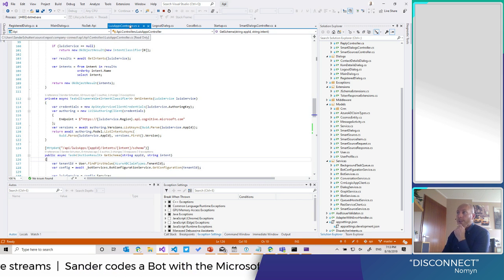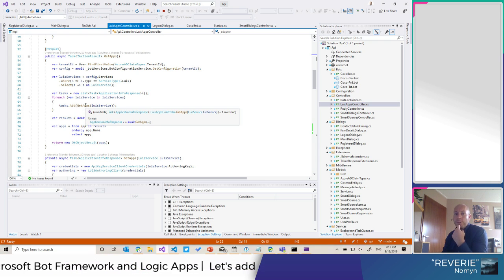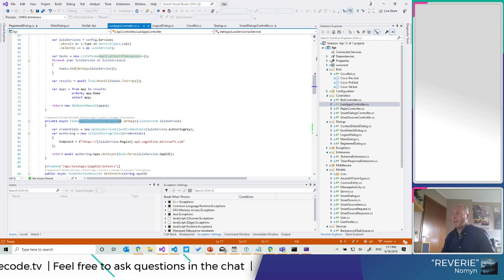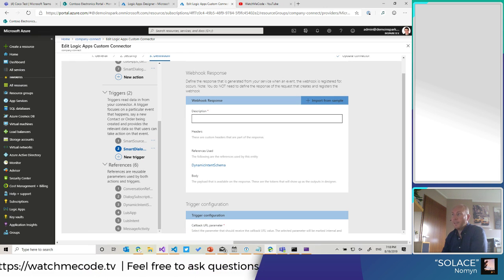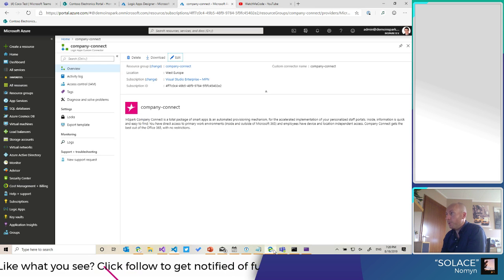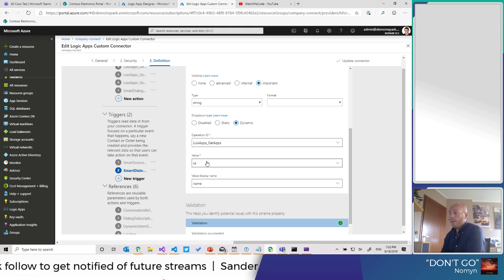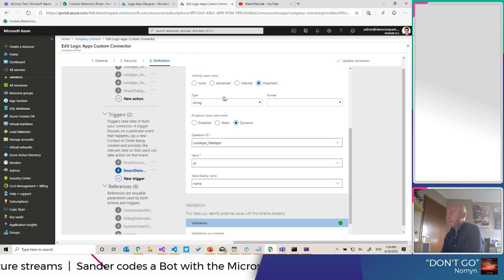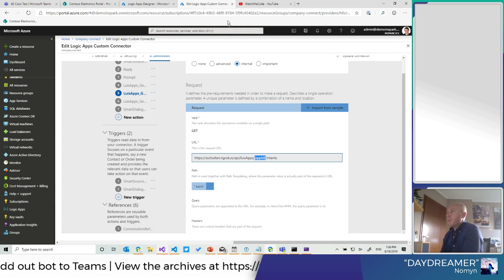Highlight: Using dynamic values in a Logic Apps Custom Connector with x-ms-dynamic-values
Dynamic values are a list of options for the user to select input parameters for an operation. In this highlight I show you how to use them in your custom connector.